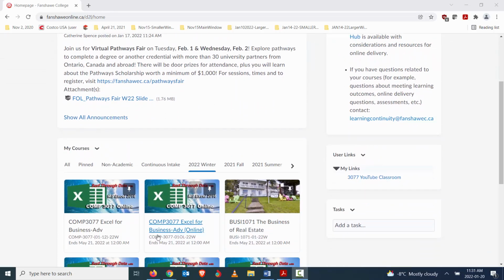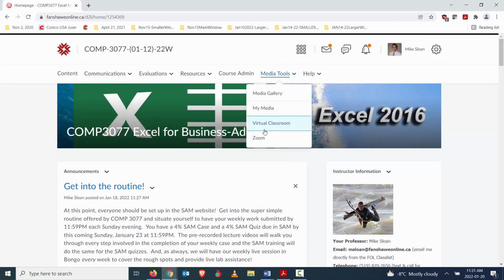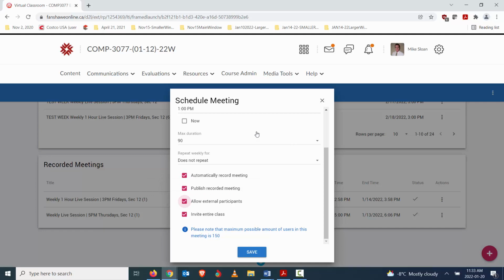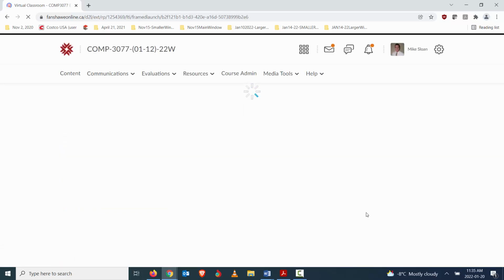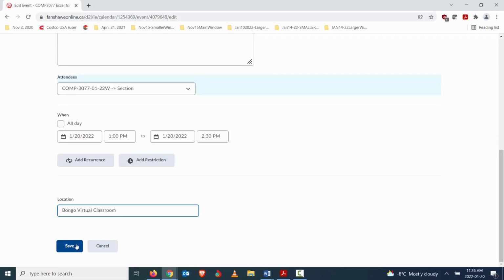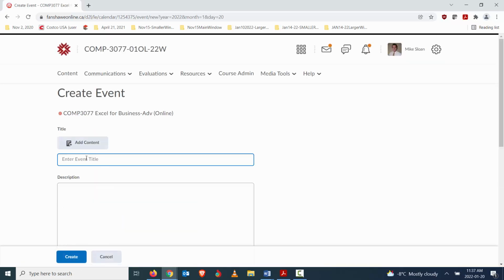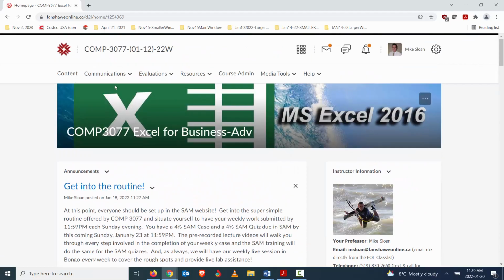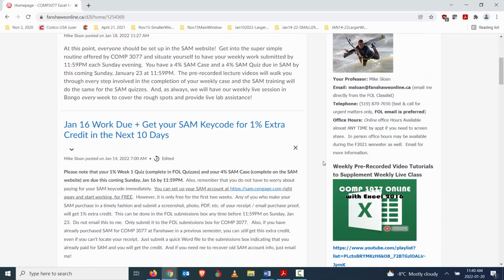FOL Calendar Showing Bongo Live Sessions Only to the Section Scheduled for that Session / Time